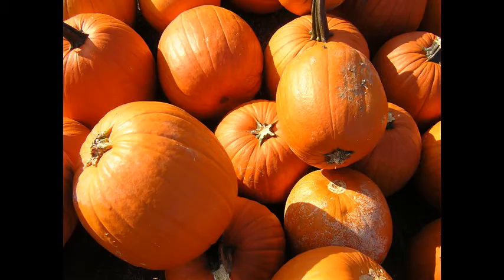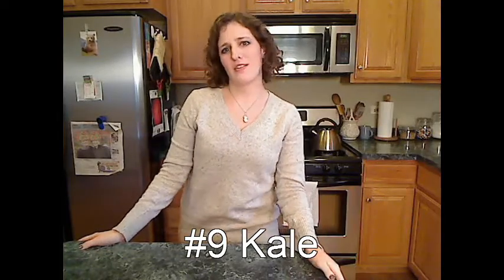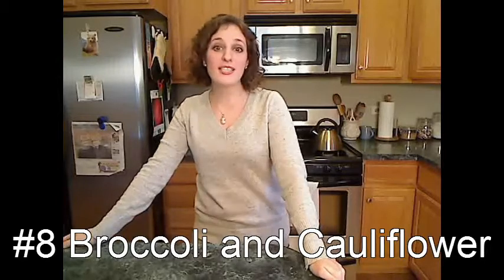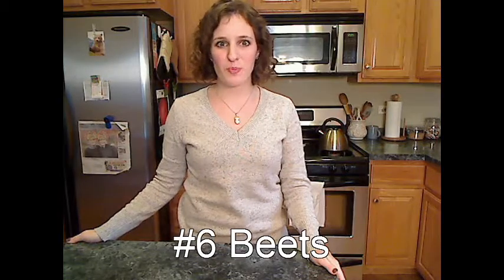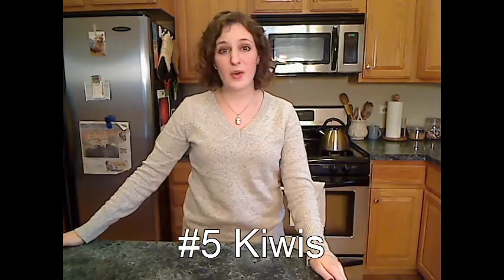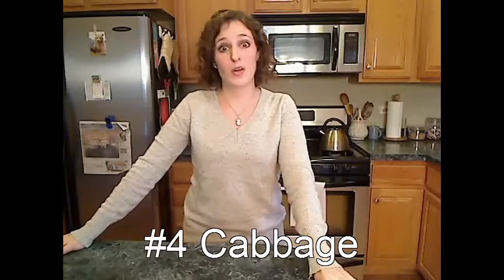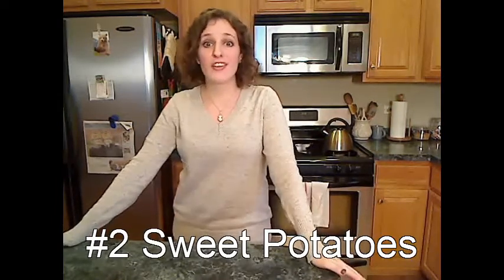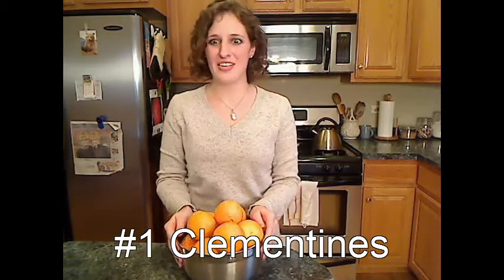Top 10 teen-friendly winter fruits and veggies!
Sure, it's easy to fill up on fresh salads in the summer, but how do you make sure you get your necessary servings of fruits and veggies during the colder months?  Surprise!  There are tons of super delicious and easy-to-eat fruits and veggies available in your supermarket all winter long.  Check out our top 10 list of fave teen-friendly fruits and veggies in the winter!